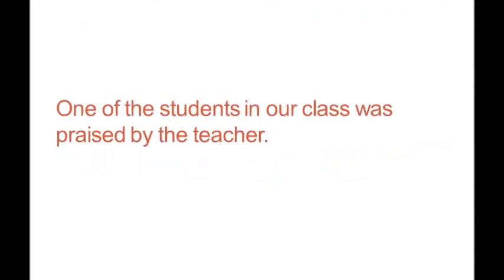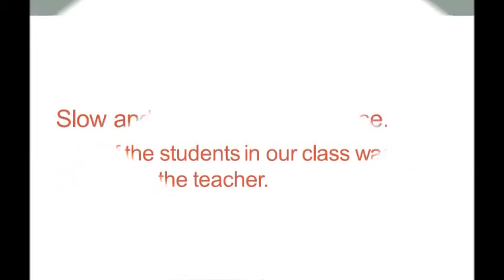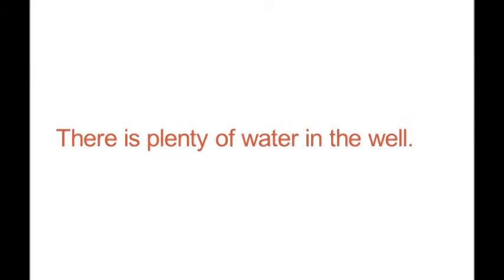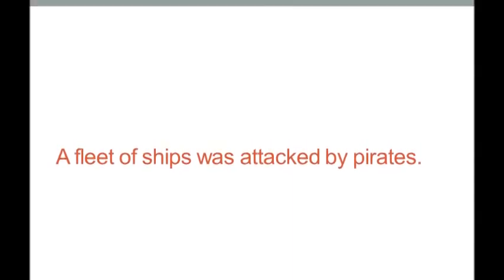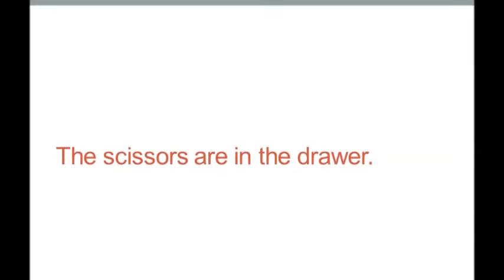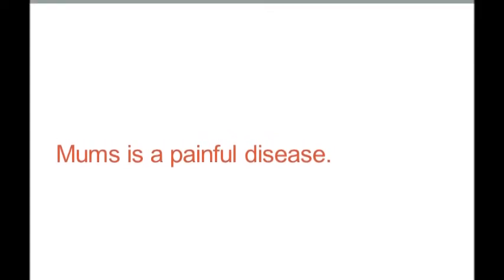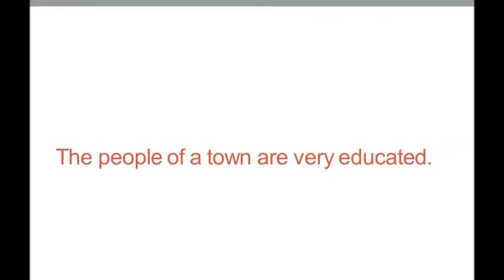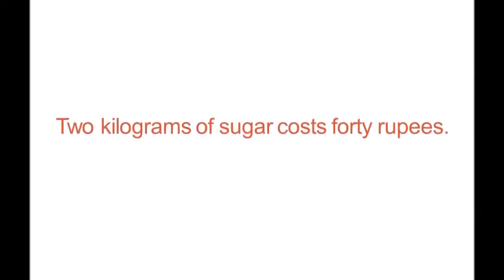Agreement of the verb with subject